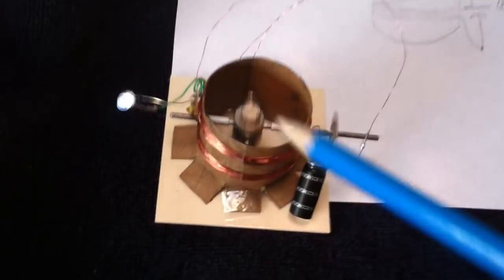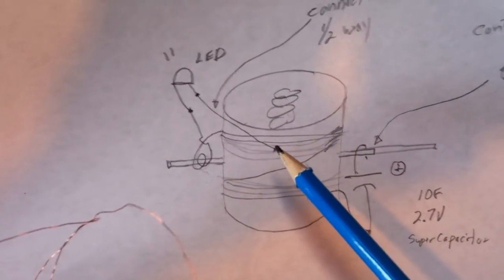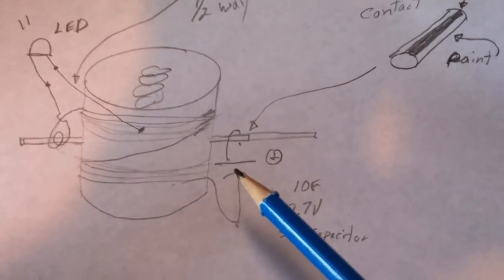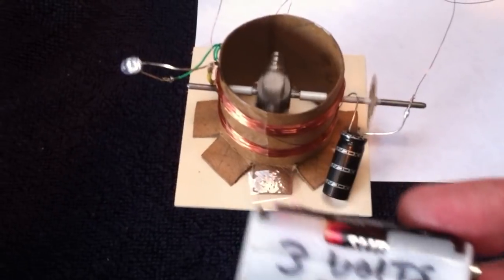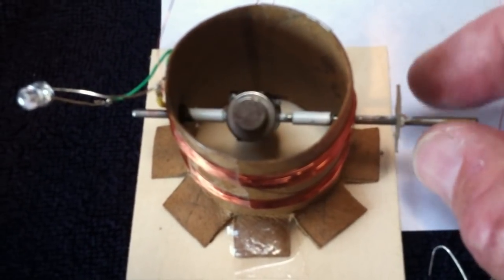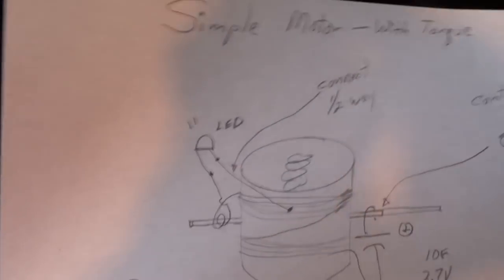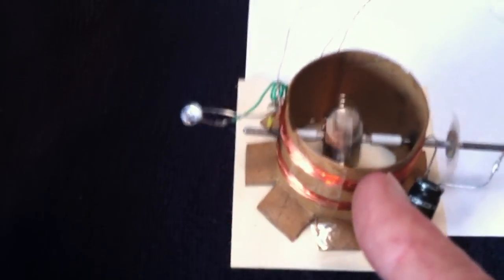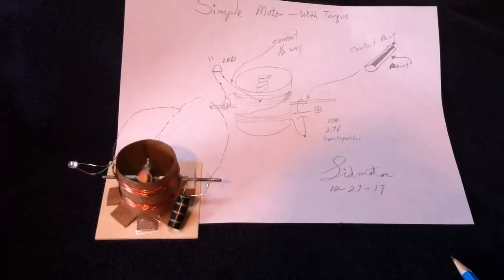Simple Motor With Torque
This is simple homemade electric motor that has better torque than most of the small motors I have built.